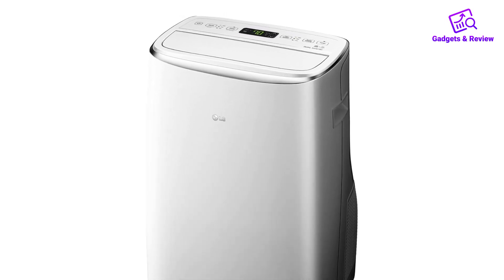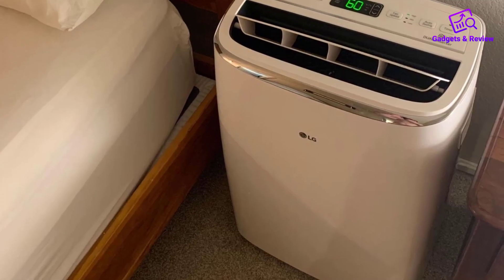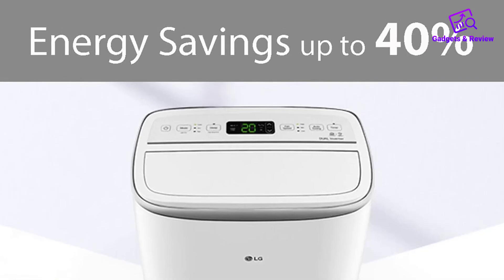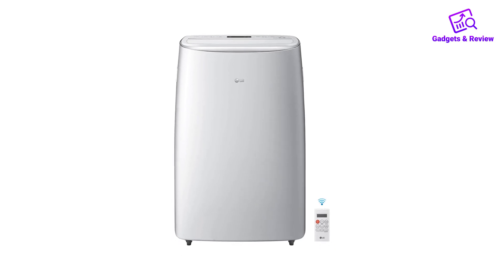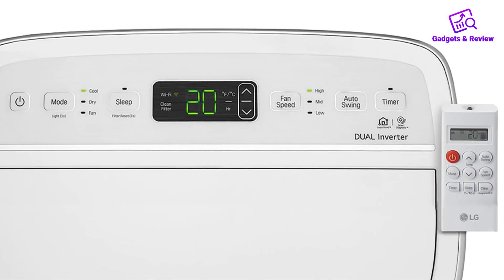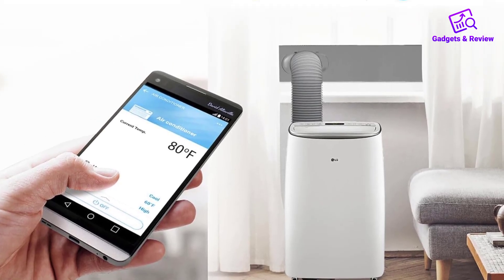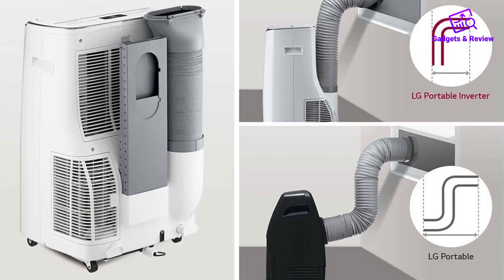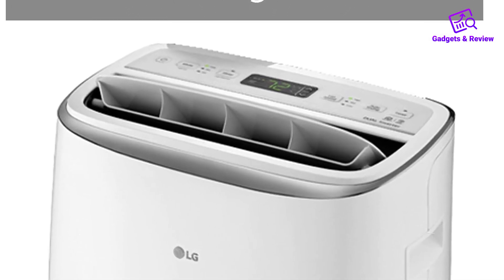Best Dual Inverter Portable Air Conditioner || LG Dual Inverter Portable Air Conditioner